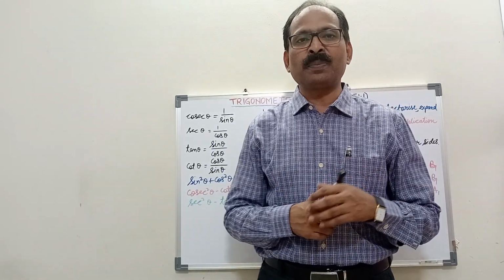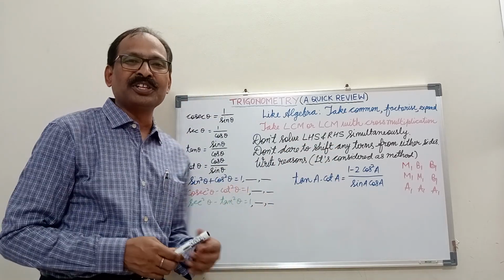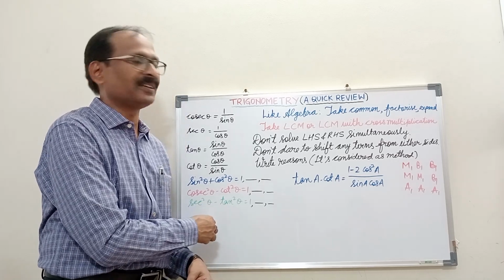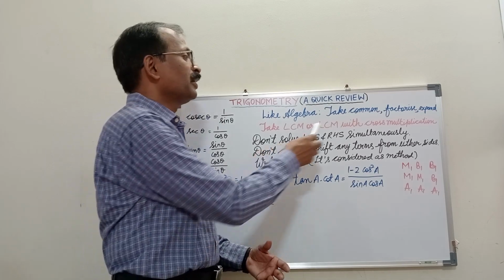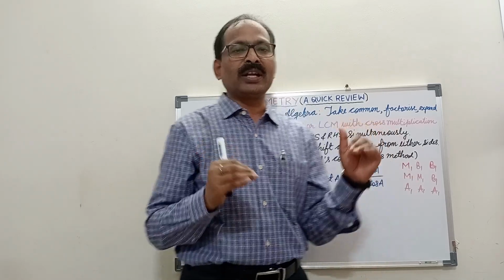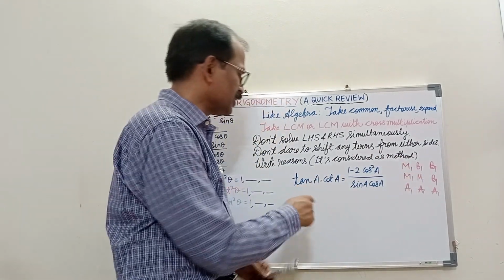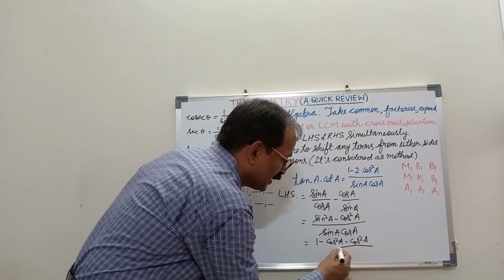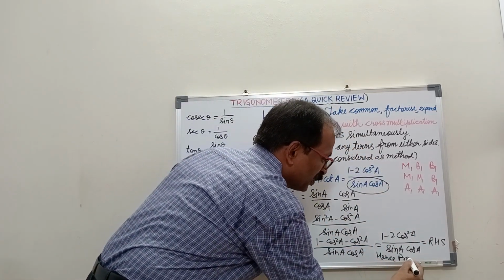TRIGONOMETRY (A QUICK REVIEW) BY RAKESH KUSHWAHA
GRADE 10 MATH EXAMINATION